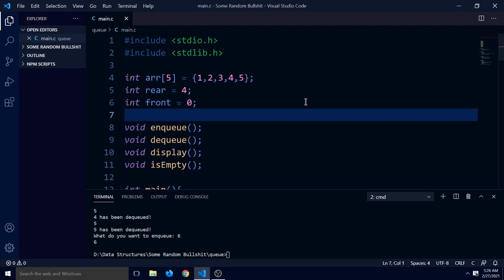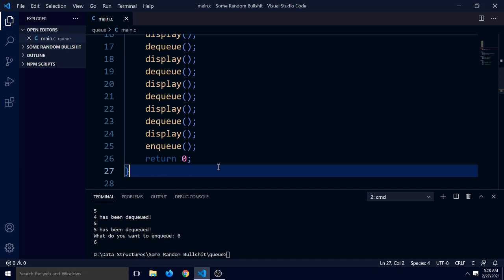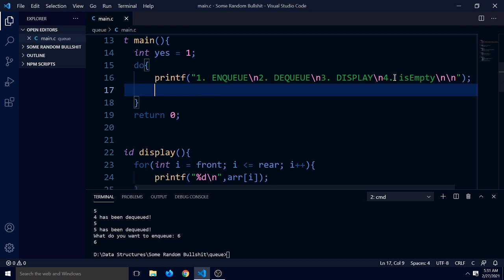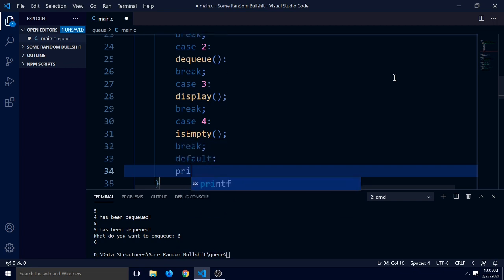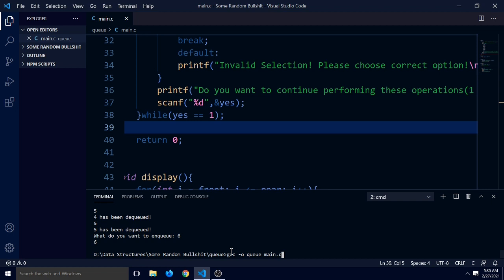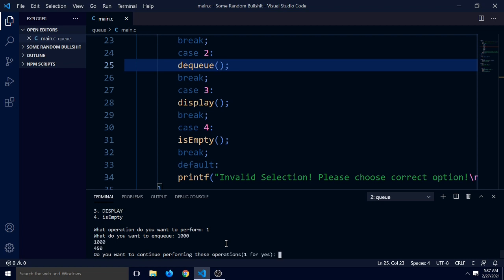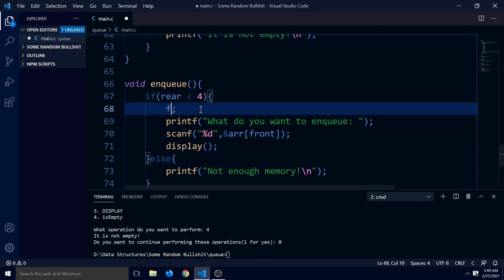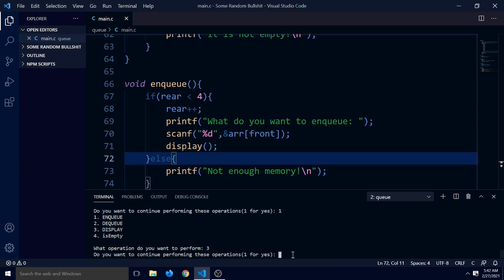Queue in Data Structure Queue Using Array